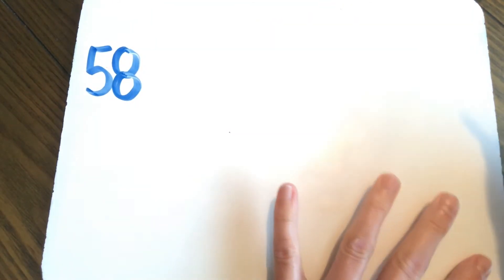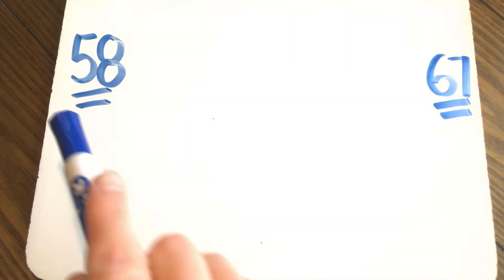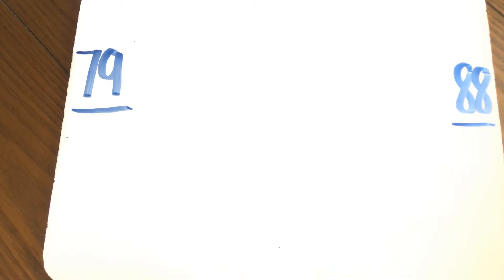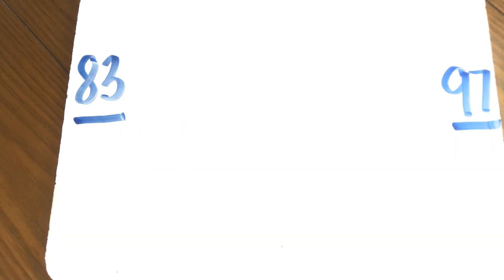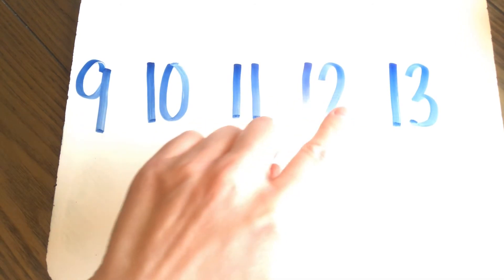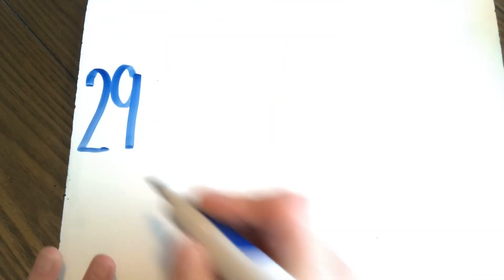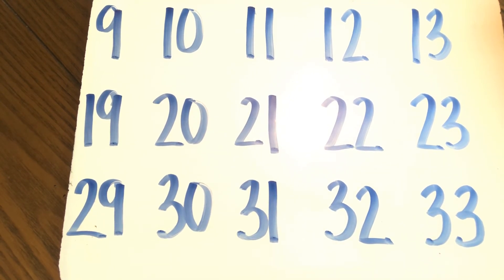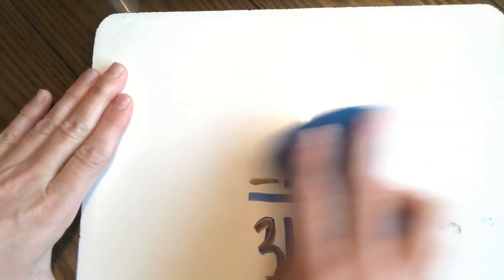Start & Stop Counting/Crossing the Decades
Students will do some stop and start counting with larger numbers today are between 50 and 100. Students will also be given an opportunity to practice writing their numbers in sequence across the decades so that they can have practice moving into the next number family.